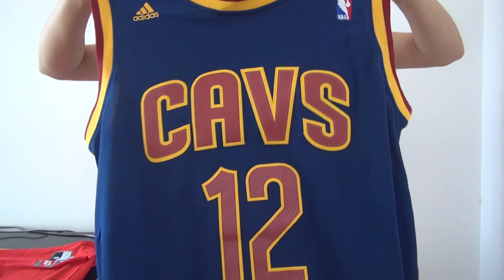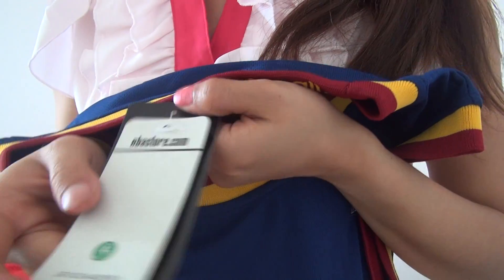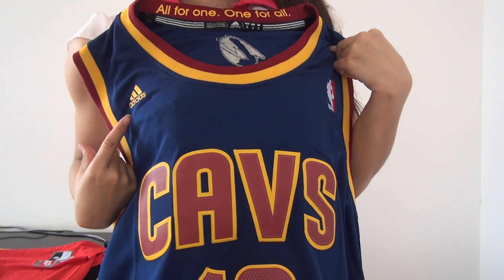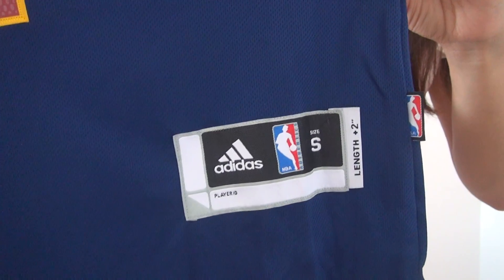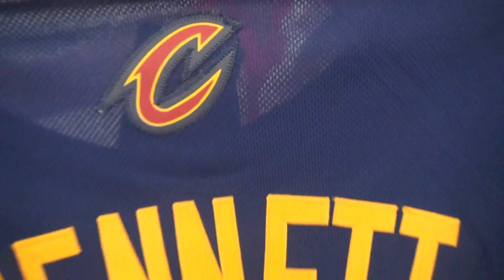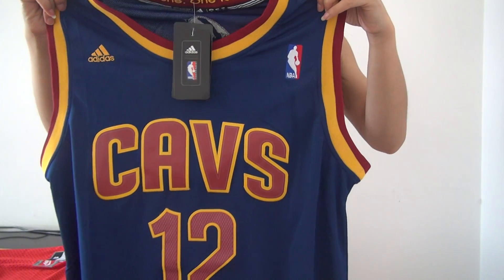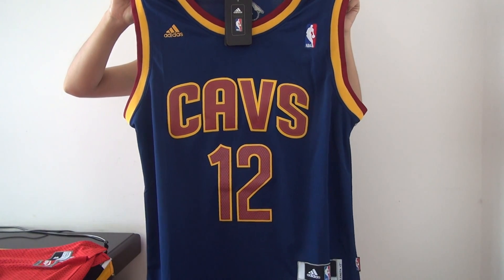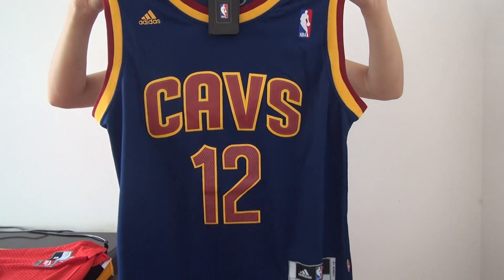NBA Cleveland Cavallers #12 BENNETT Blue New Material Revolution 30Jersey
wholesale price $21.99 for jerseys and shorts